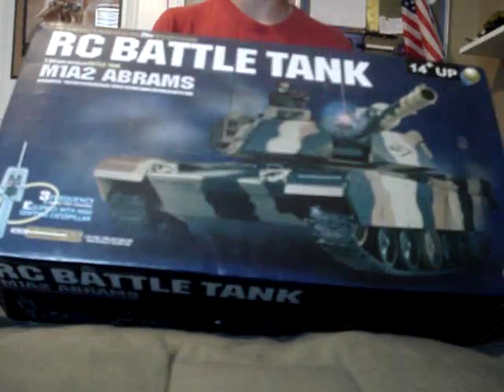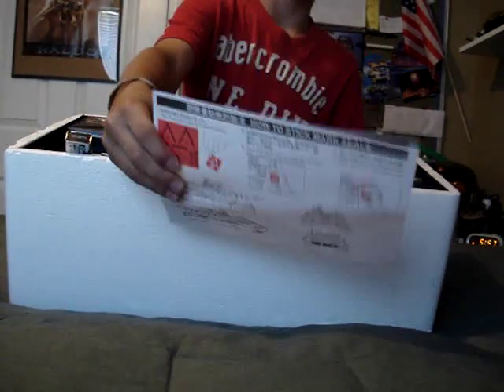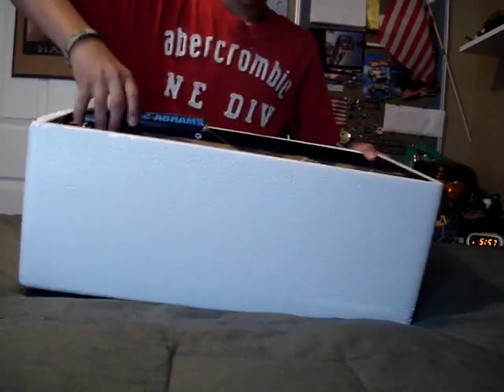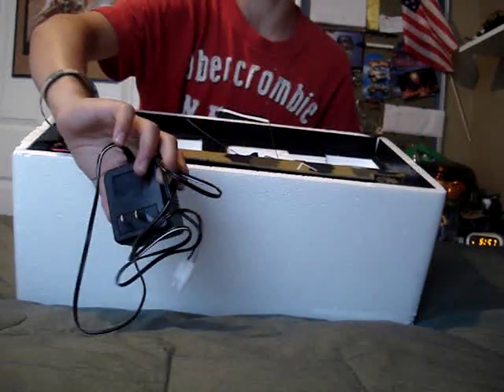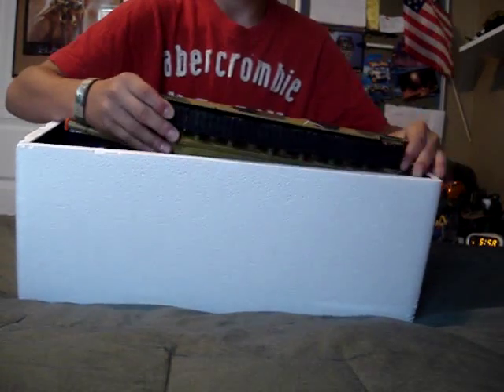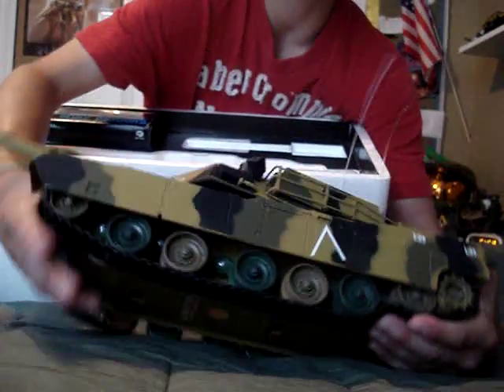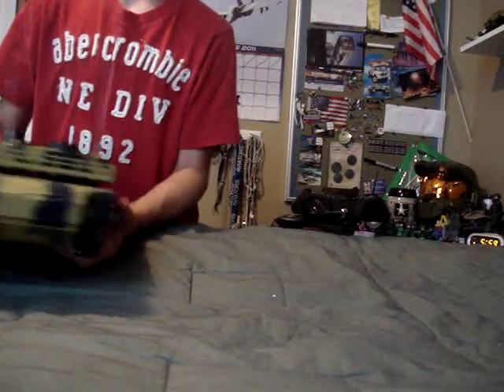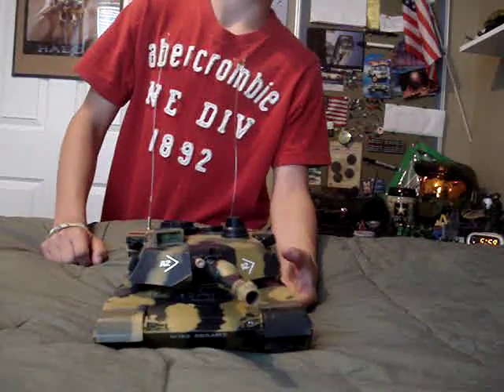Unboxing of the M1A2 Abrams RC Airsoft Battle Tank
This is an unboxing of my Airsoft M1A2 Abrams RC battle tank.